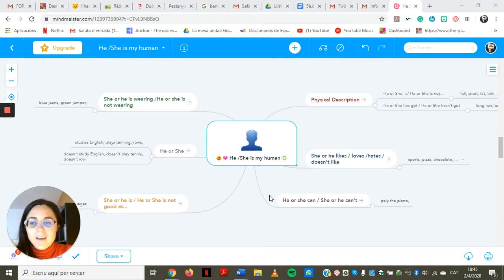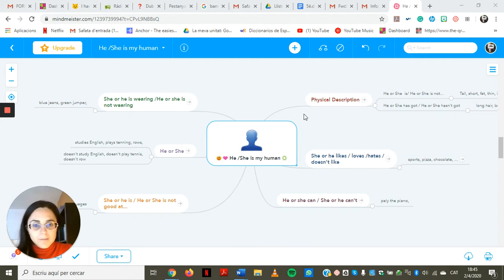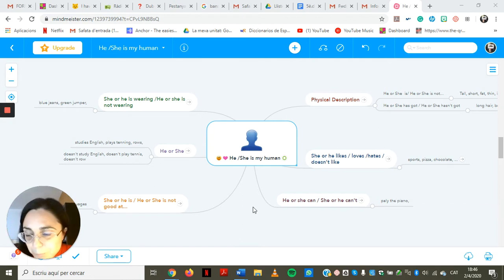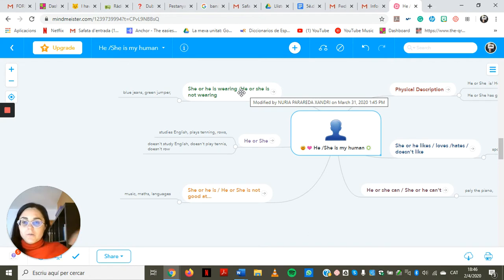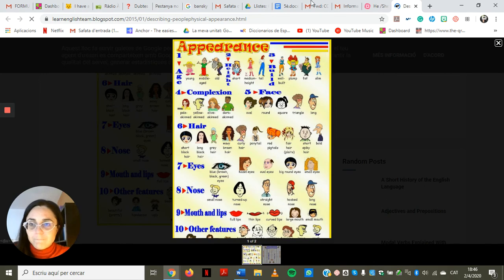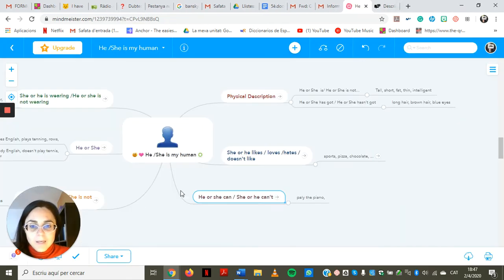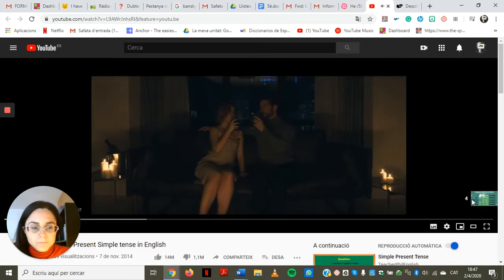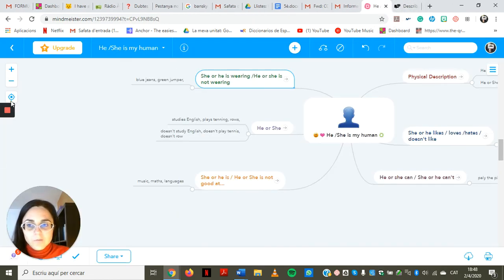Vocabulari I have a human English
Tutorial per com trobar el vocabulari del Projecte I have a human en anglès